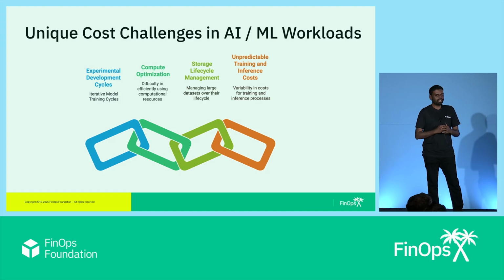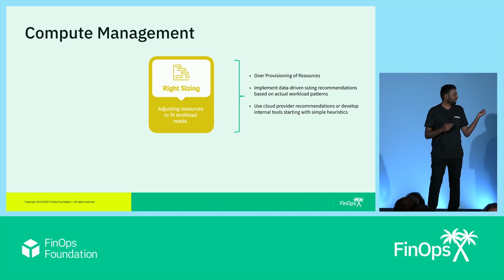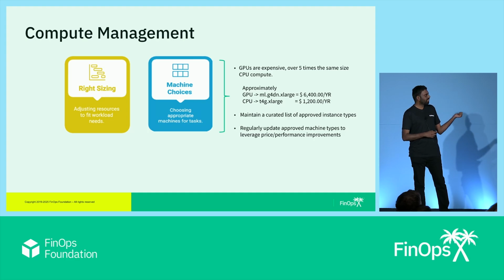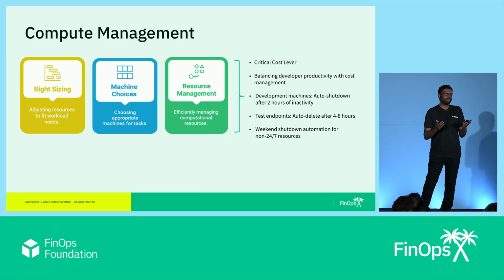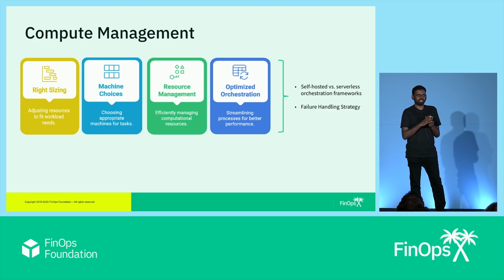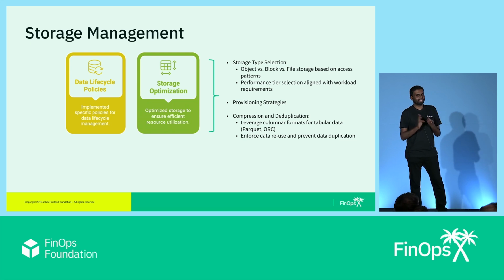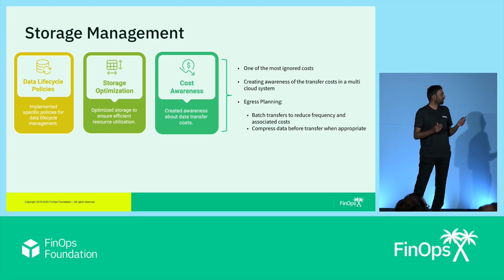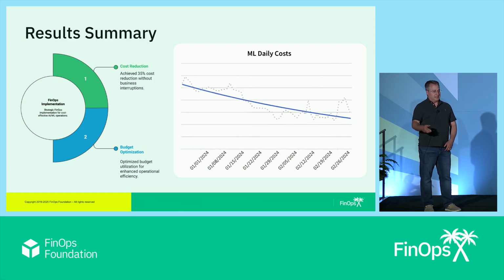Invisible Optimization: The Machine Learning Cost Efficiency Breakthrough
Paul Guarino and Barghav Tumu of Fidelity Investments dive into the key automation and optimization techniques that make efficient ML possible, including lifecycle shutdown automation, rightsizing strategies, instance type optimizations, and intelligent workload scheduling. A key focus will be on tackling the high costs of services like SageMaker, where compute-heavy workloads can quickly drive up expenses.